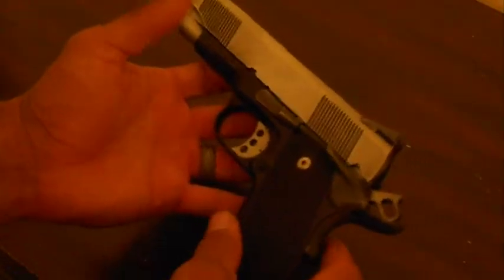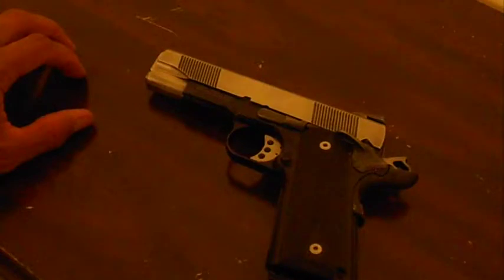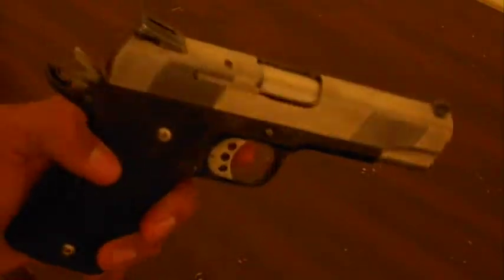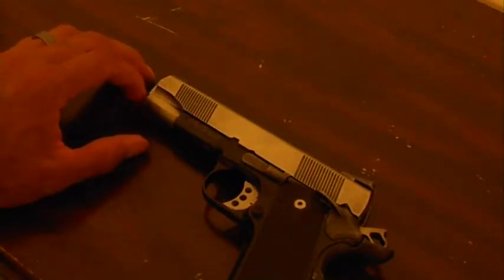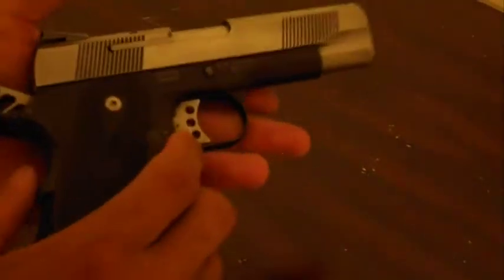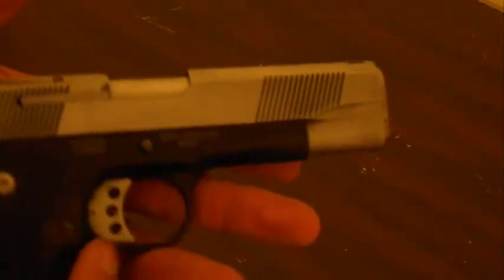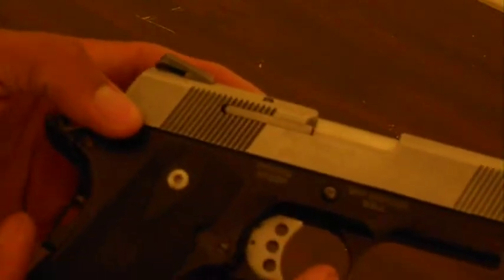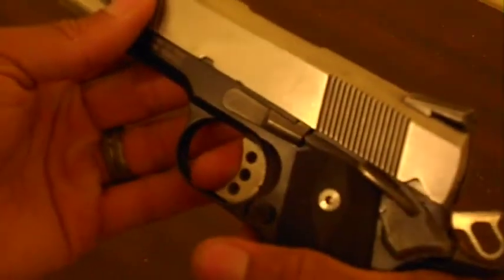Smith & Wesson 1911sc Commander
Me 1911 that I took in trade today.. I'm pretty excited about it. Gotta do a little work to clean it up and make it exactly how I want it.